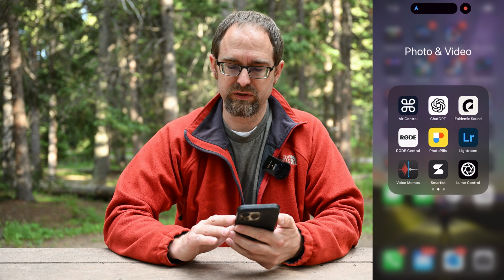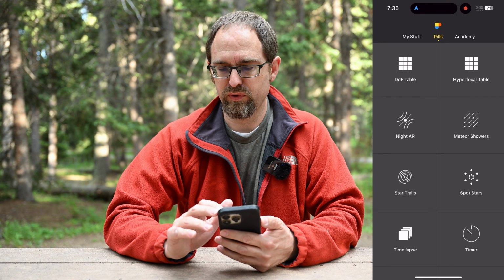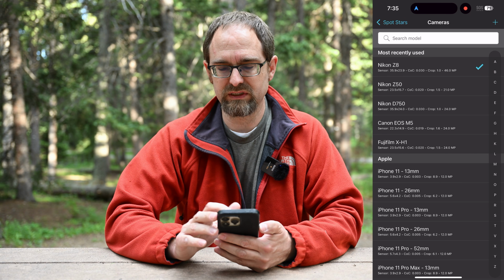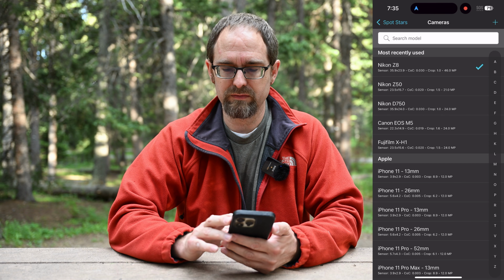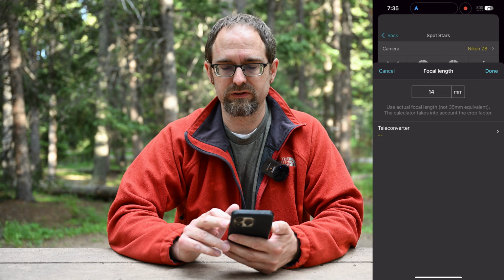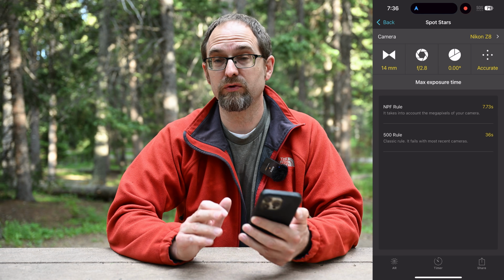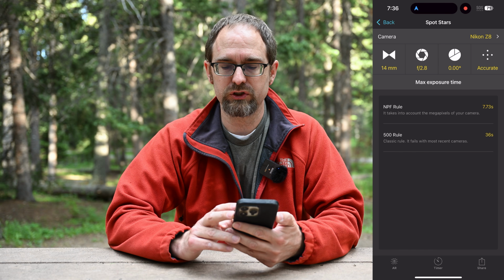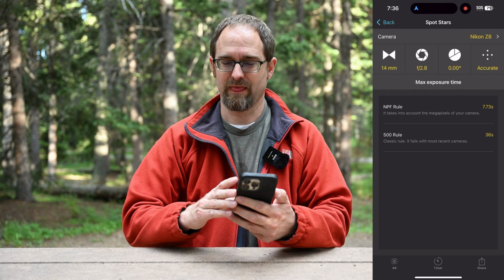Best Lenses for Night Sky Photography: Comparing Focal Lengths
Wondering which lens is best for capturing the night sky? In this video, I break down how different focal lengths, from ultra-wide to short telephoto, impact your astrophotography results. When you're shooting the Milky Way and other night sky objects, choosing the right lens makes all the difference.

We'll compare popular focal lengths like 14mm, 24mm, 35mm, 50mm, and beyond, showing real examples of how each one affects field of view, star sharpness, distortion, and overall composition. Ideal for beginners and anyone looking to improve their night sky photos!

Sign up for my photography classes in Rocky Mountain National Park

Edited in Adobe Premier Pro 2025

0:00 Night photography lenses
1:30 Ultra wide angle lenses
6:16 14mm to 16mm lens examples
11:44 20mm to 28mm lens examples
16:22 Telephoto and prime lenses
25:54 Stacking and tracking